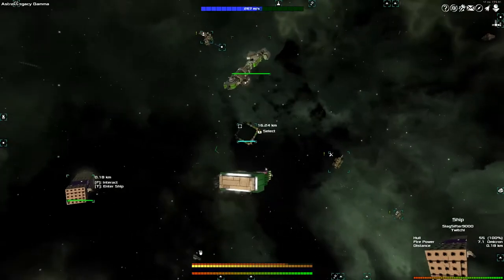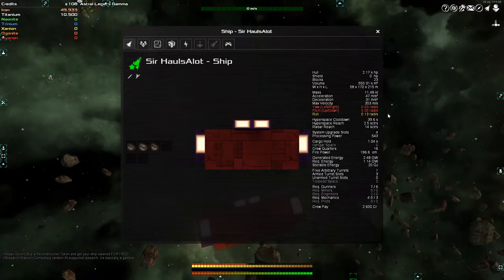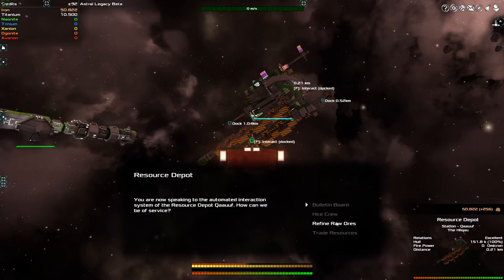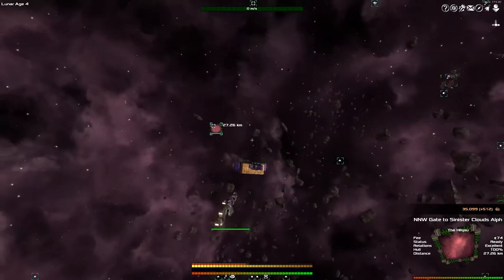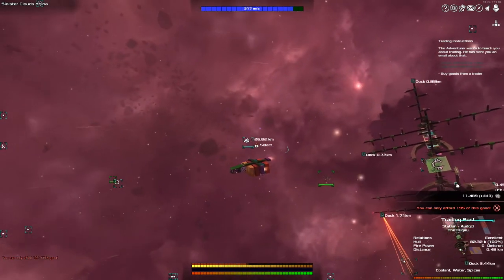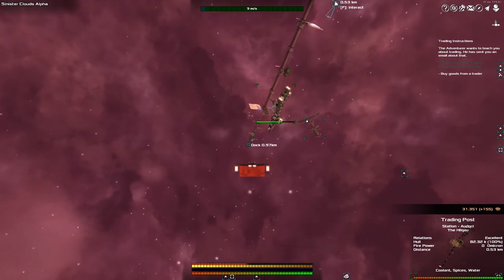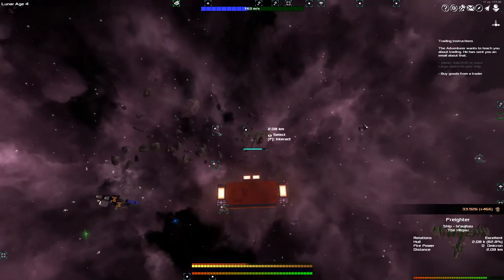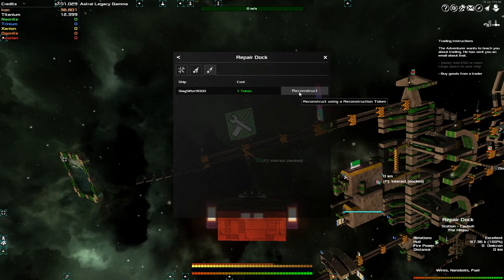Avorion - 6 - Trading Instructions : bugged